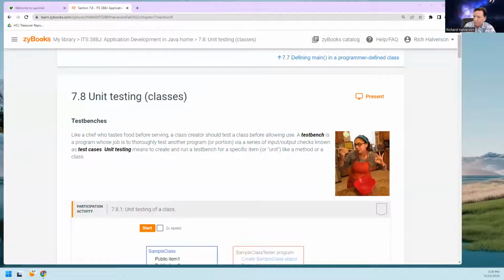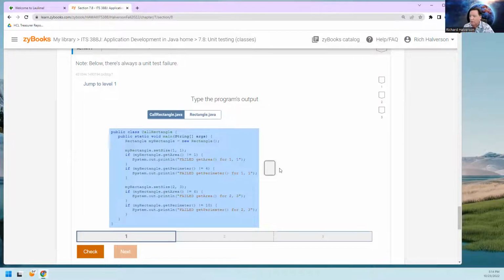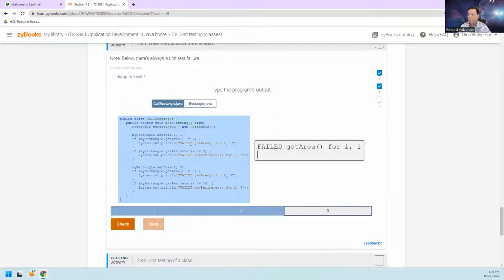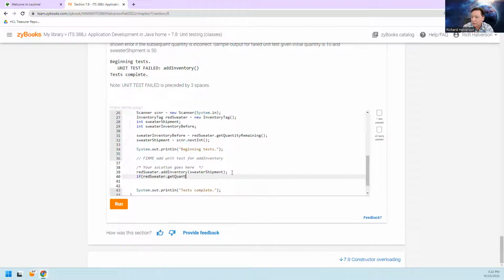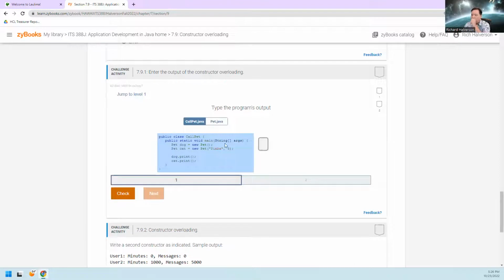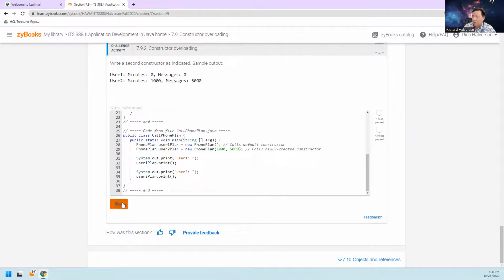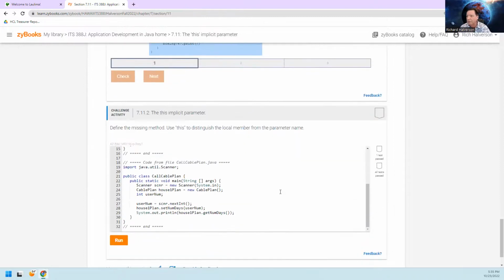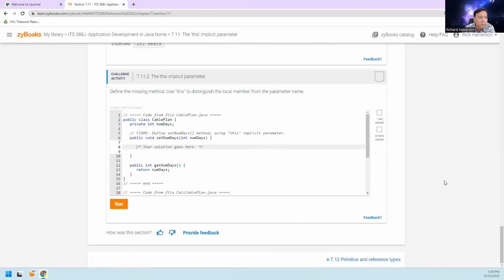ITS388J Chapter 7 Objects and Classes 7.8 - 7.11